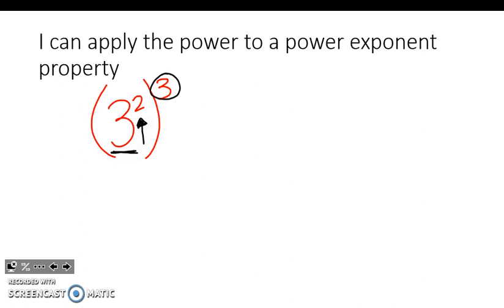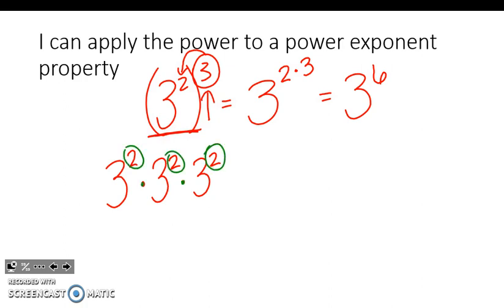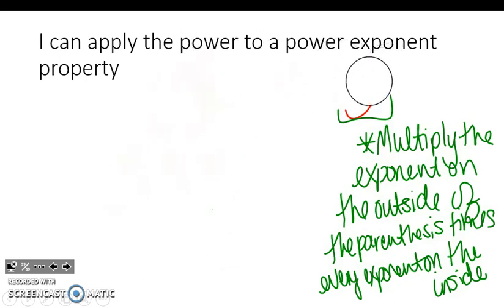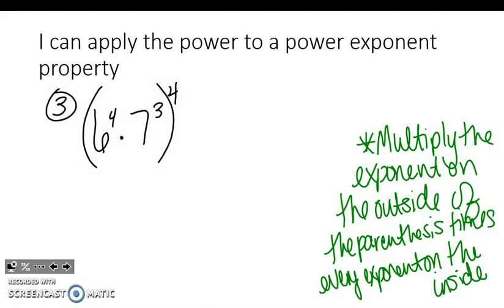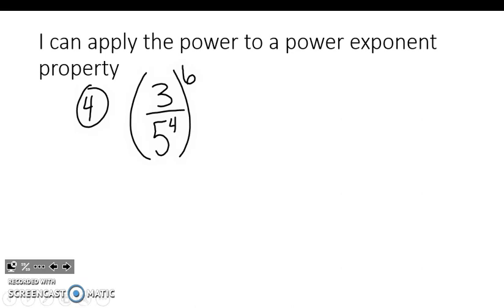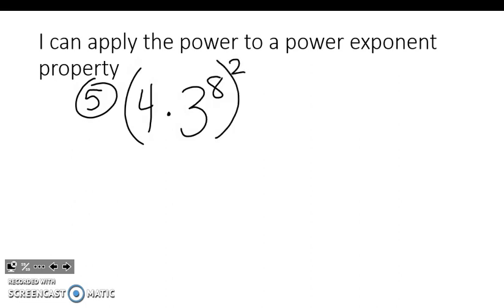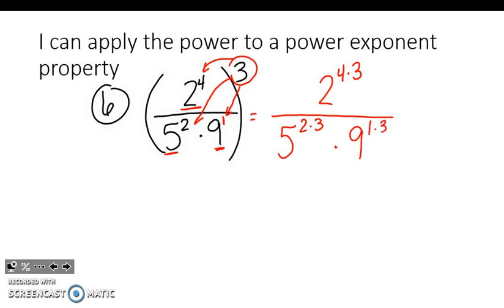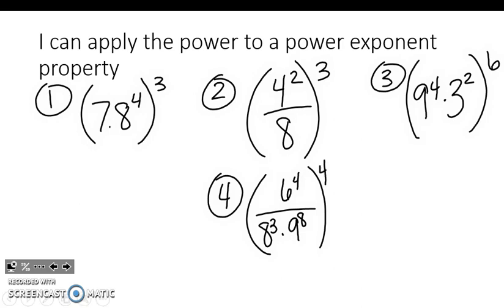Power to a Power